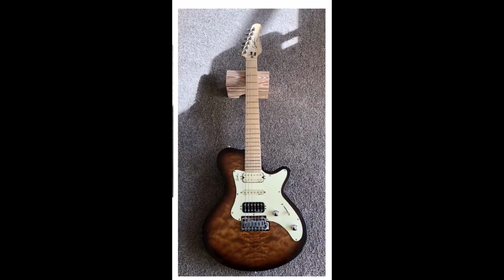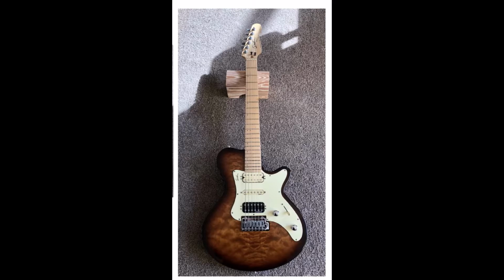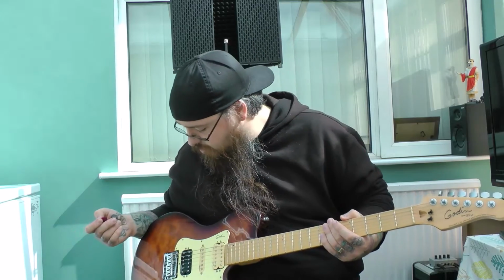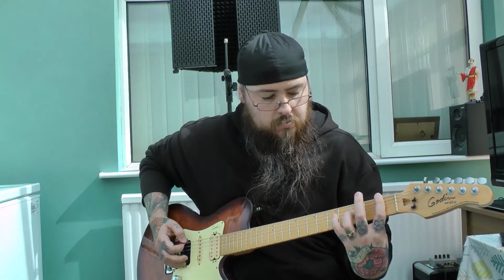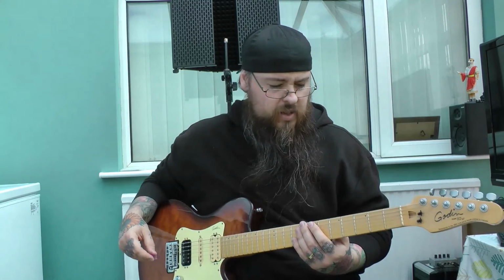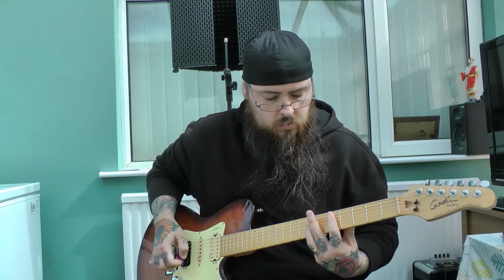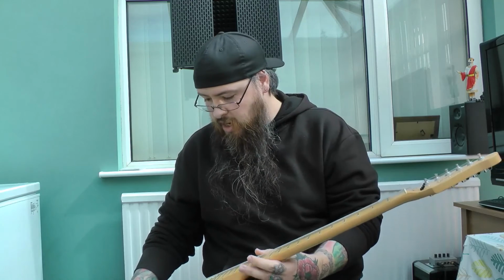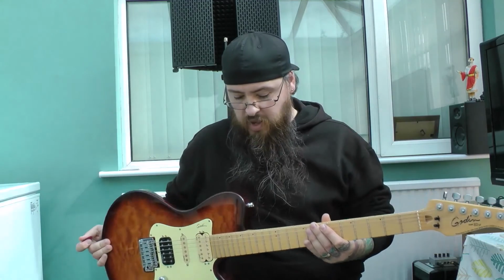Godin SDXT (Gear Overview #8)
We take A look at the Godin Guitars SDXT.

Music Links.